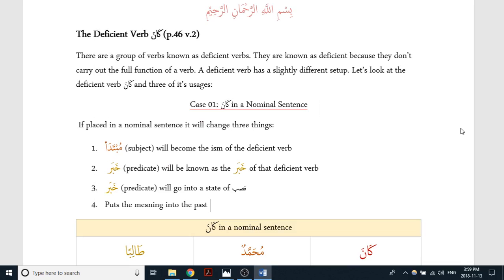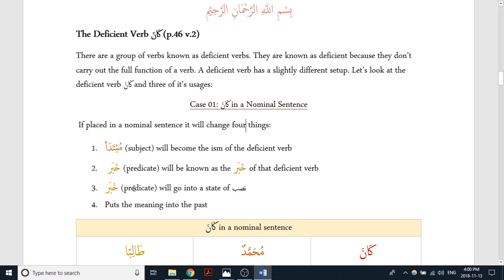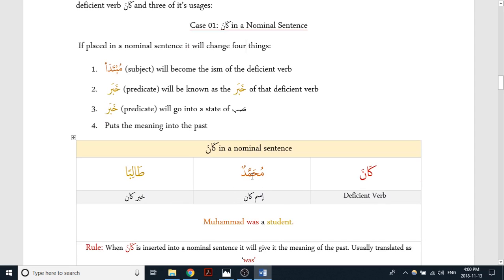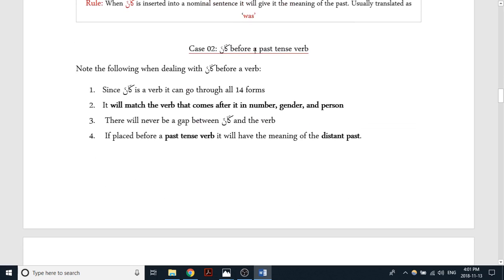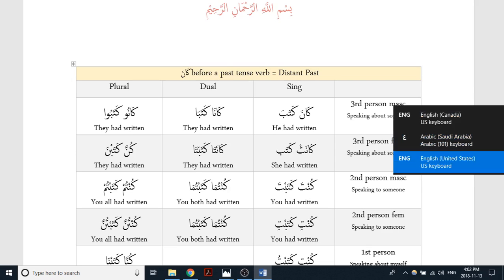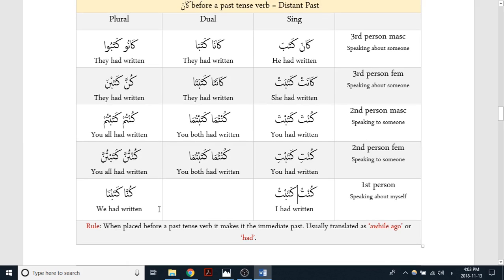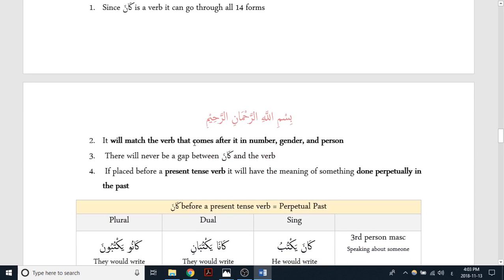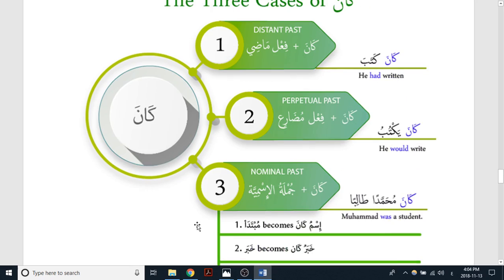Mathabah Lesson 23 Kaana